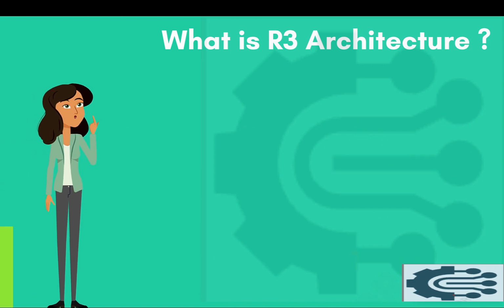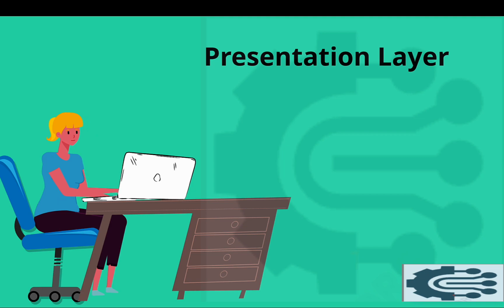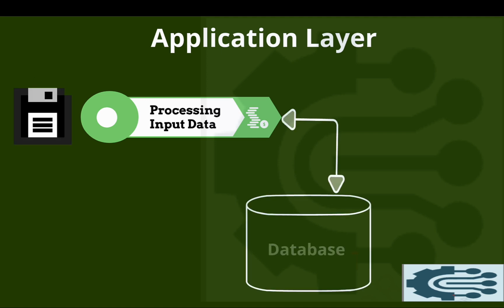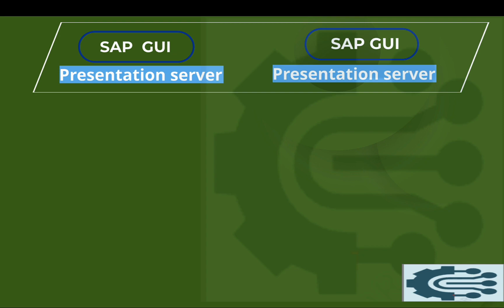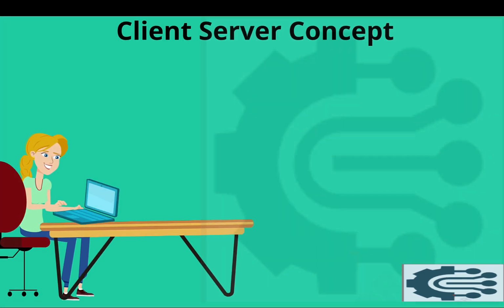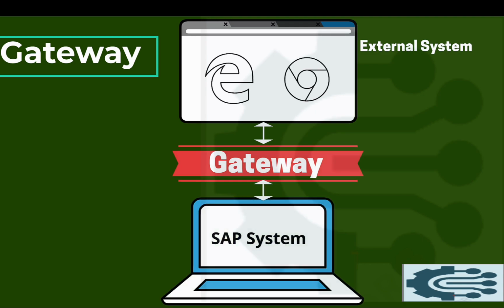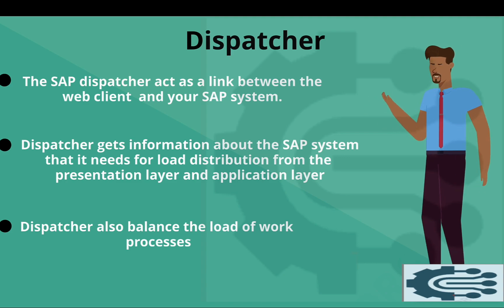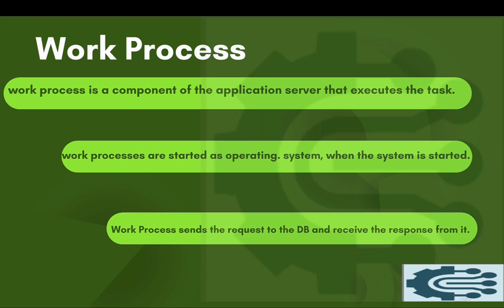SAP System Architecture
SAP System Architecture, SAP client server concept, SAP Dispatcher, SAP work process, APPLICATION LAYER, PRESENTATION LAYER, DATABASE LAYER.